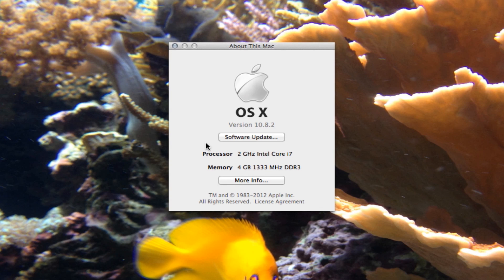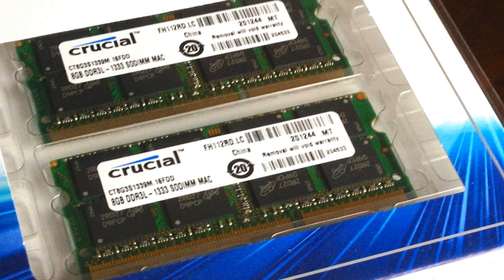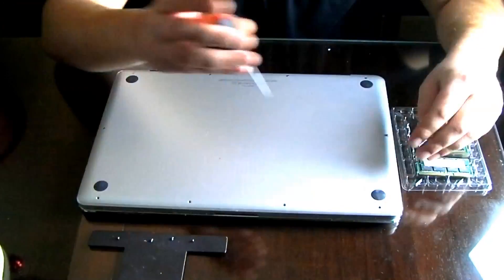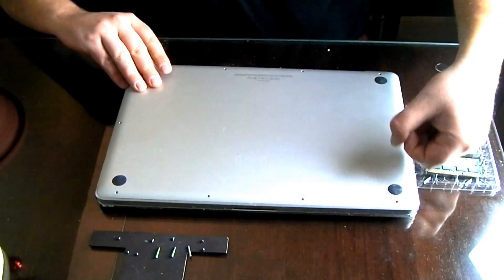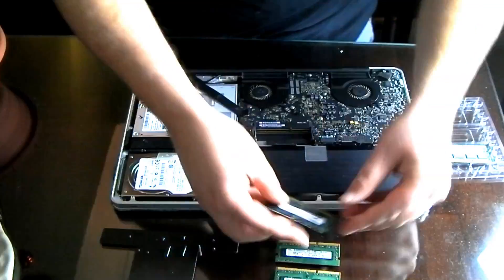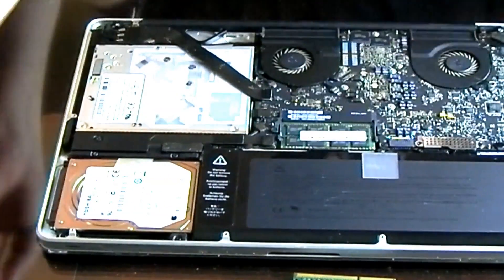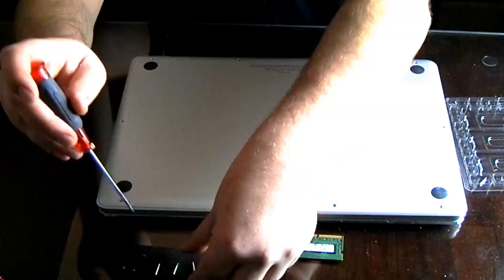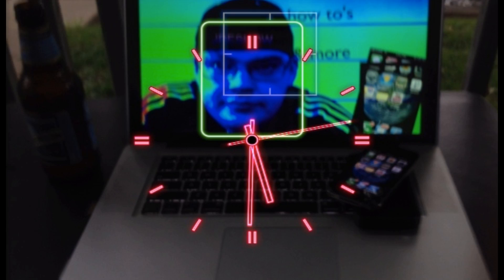Macbook Pro RAM Upgrade: 4GB to 16GB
Like new cool tech gear?

In this video I upgrade a MBP from 4GB of RAM to 16GB of RAM. I am using 2 8GB sticks of Crucial RAM. 79 Bucks! not bad. They have a super easy layout to help you find the right RAM for your MBP.